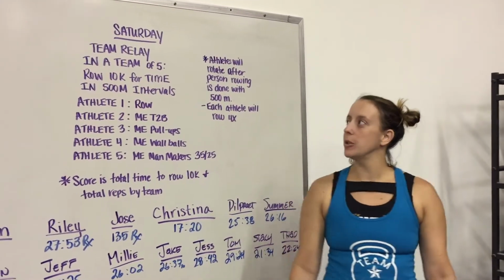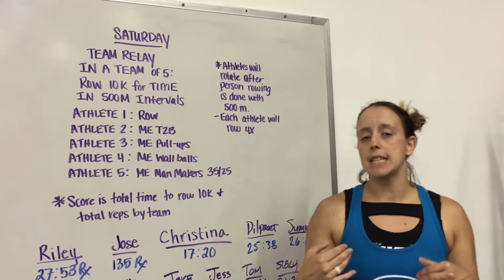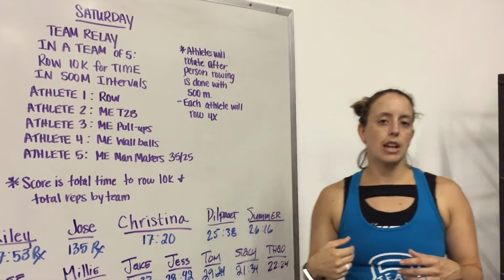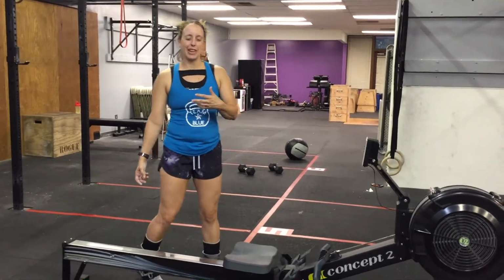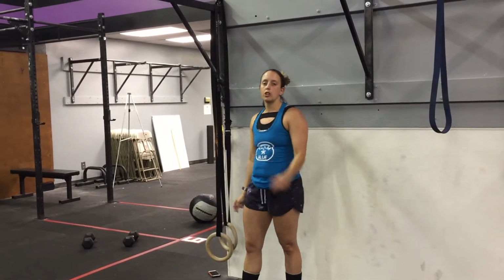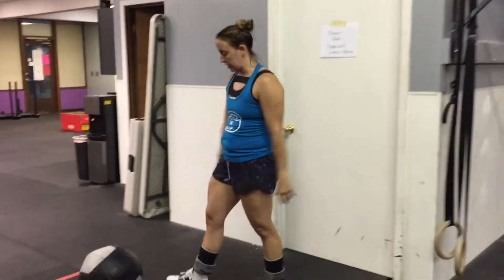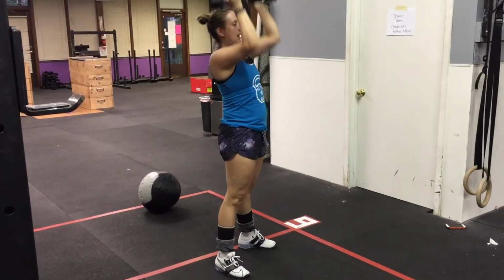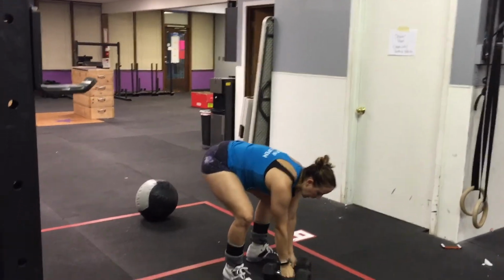CFFW At Home and Gym WOD 8 1 20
Team Relay - in a team of 5:

Row 10k for time
In 500m intervals
Athlete 1: Row
Athlete 2: ME T2B
Athlete 3: ME pull-ups
Athlete 4: ME Wallballs
Athlete 5: Man Makers 35/25

Athletes will rotate after the athlete rowing is done with 500m. Each athlete will row 4x total.

Done alone, you will row 500m, then set a timer for 90 seconds at each exercise.

Score is total time to row 2000m and the number is reps achieved in the other movements.